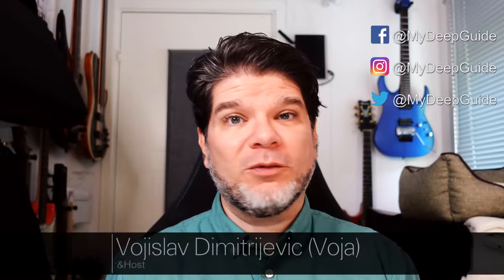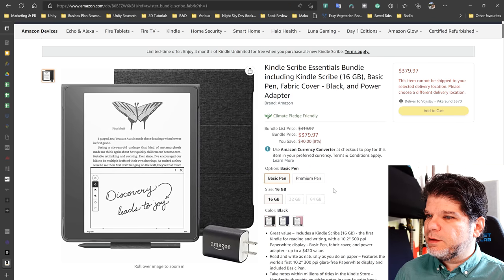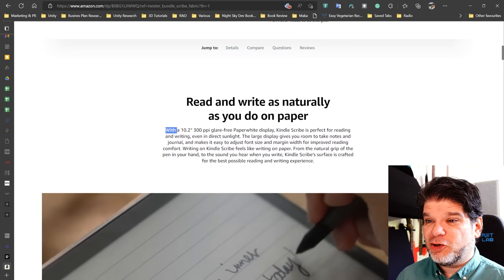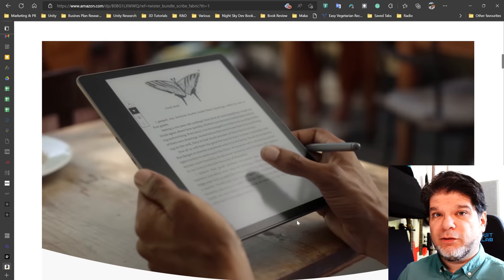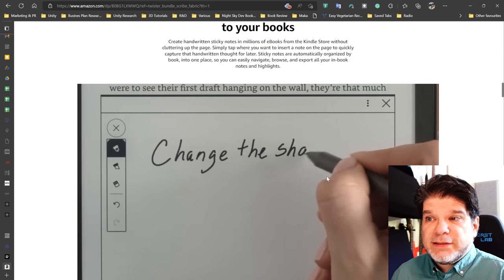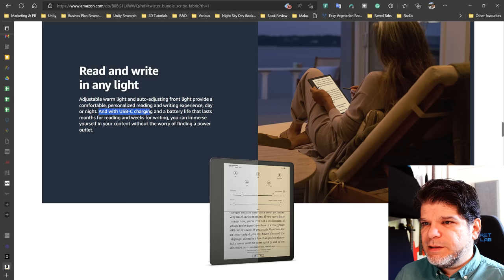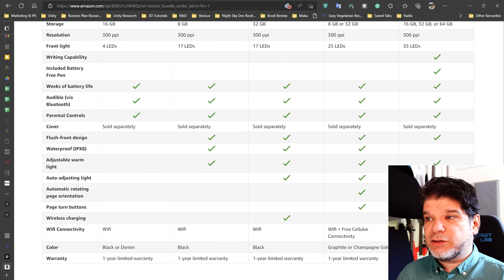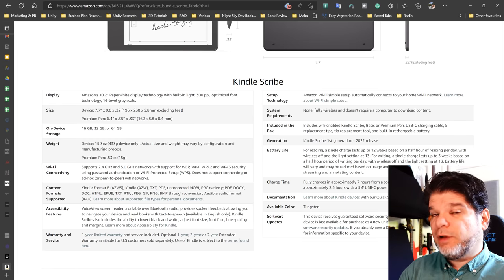Amazon Scribe 10.2" Notetaking EReader, The Giant Enters the eNote Ring!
00:00 - Intro
01:04 - Pricing And Availability
06:06 - The Screen
09:45 - The Pen
11:34 - Writing Capabilities
15:39 - The Frontlight
16:30 - Covers
17:34 - Writing On Documents
18:26 - Recycled Materials
19:08 - Specs And Comparisons
19:42 - The Design
23:00 - My Thoughts

Well, the long-awaited moment of Amazon entering the eNote world is here. All hail the Amazon Scribe, the new ruler of eNote devices, right? Well, we don't know that yet. So let's check out their announcement and see what we can expect from the upcoming release of the Amazon Scribe :)